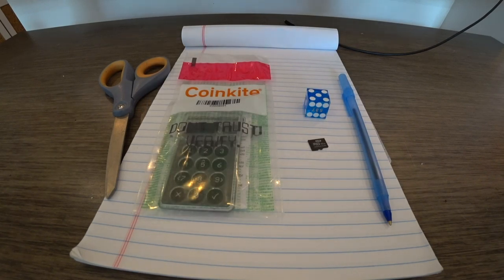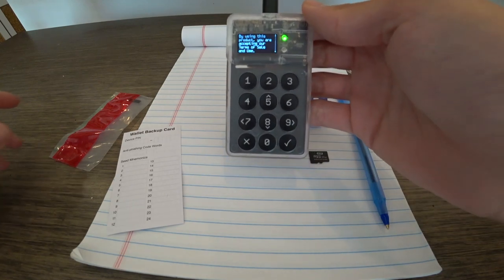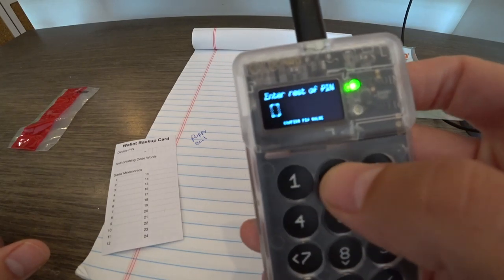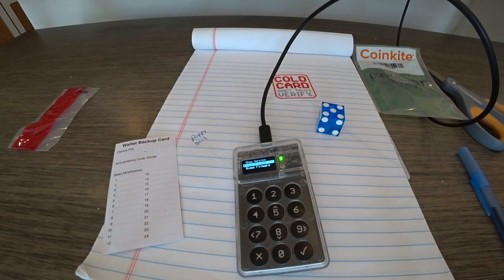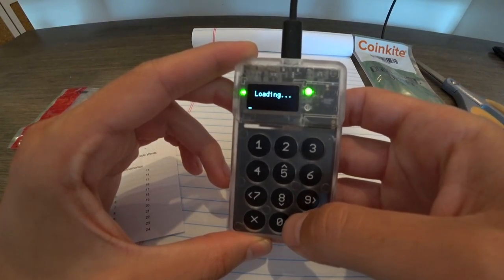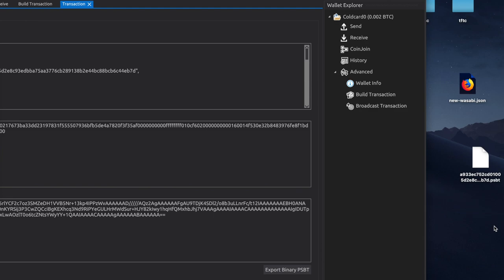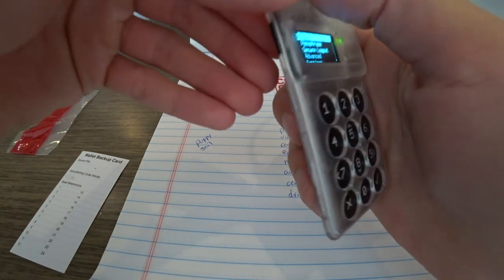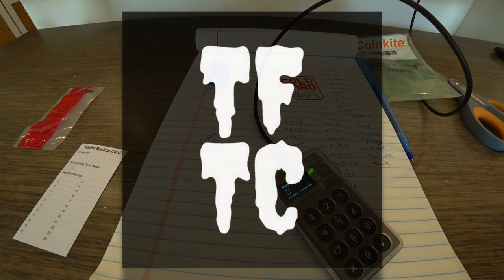TFTC Guides: Coldcard + Wasabi Wallet Basic Setup and Usage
Join Matt Odell as he walks through the basics of setting up and using a Coldcard with Wasabi Wallet to send and receive bitcoin. An air-gapped setup that is both easy and accessible for average users.

*** An updated setup guide using Specter and Bitcoin Core instead of Wasabi Wallet can be found This is my new favorite setup. Benefits include: better interface, more peer review, and relatively easy to upgrade to multisig if you want to in the future.

*** You should use the new address verification feature to verify receive addresses on your coldcard

- Unboxing
- Upgrading firmware
- Initializing device using dice
- Back up and restore
- Sending and receiving bitcoin

If you're picking up what we're putting down, you can contribute